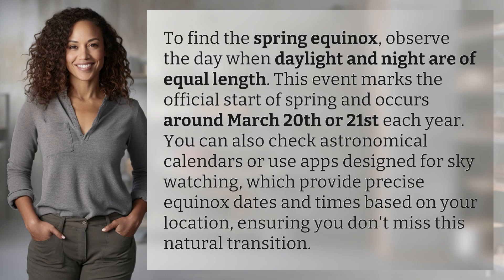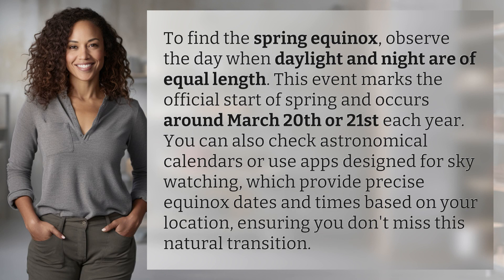How do you find the spring equinox?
Discovering the Spring Equinox: A Guide to Finding the Perfect Balance 👉 Finding the Spring Equinox 👉 Uncover the secrets of the spring equinox and learn how to locate this celestial event. Witness the perfect balance between daylight and night as we delve into the official start of spring. Don't miss out on this natural transition - join us as we guide you on how to find the spring equinox using astronomical calendars and sky watching apps!

Laura S. Harris (2024, February 12.) How do you find the spring equinox?
    🌐 AskAbout.video